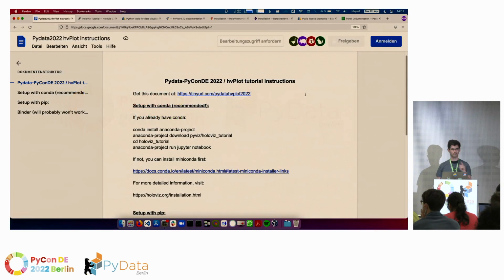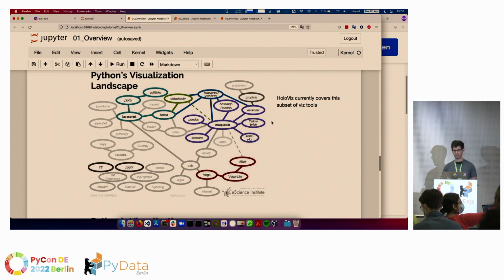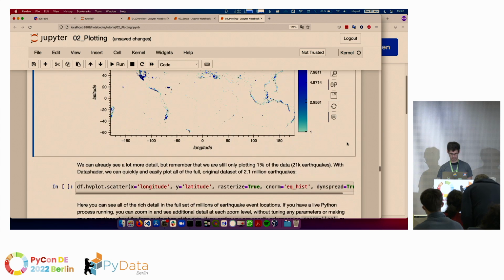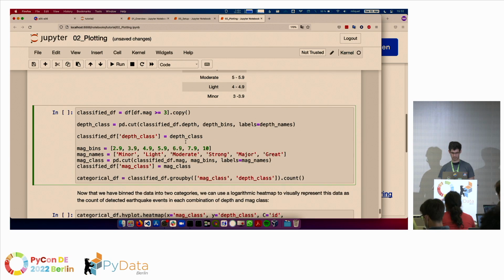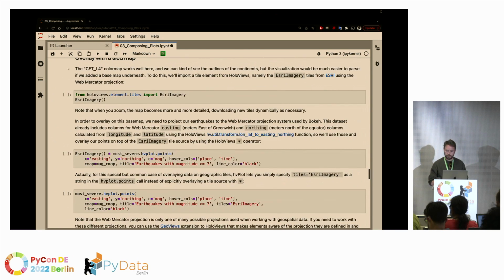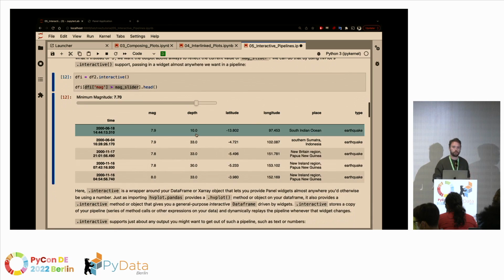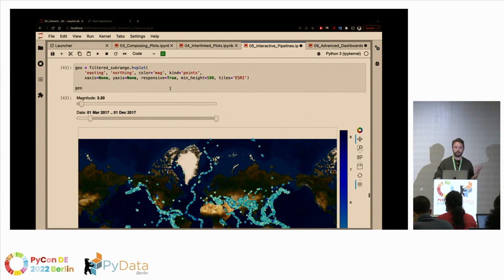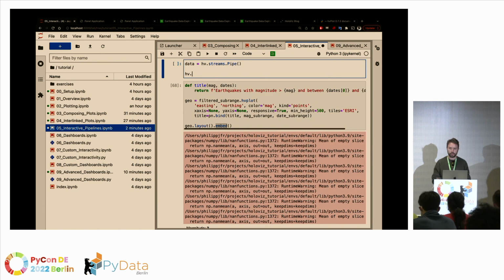Philipp Rudiger Maxime Liquet: Easily build interactive plots and apps with hvPlot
Speaker:: Philipp Rudiger Maxime Liquet

Track: PyData: Visualization
Do you use the `.plot` API of pandas or xarray? Do you ever wish it was easier for you or your collaborators to try out different combinations of the parameters in your data-processing pipeline? This tutorial will introduce you to [hvPlot] a library that
* supercharges the `.plot` API with extra capabilities like interactive plots, rendering of very large datasets, and simple composition and linking of plots, and
* makes it really easy to build interactive web applications, whether to make data exploration easier for yourself or for sharing your results with others, by simply replacing arguments in your method calls with widgets.